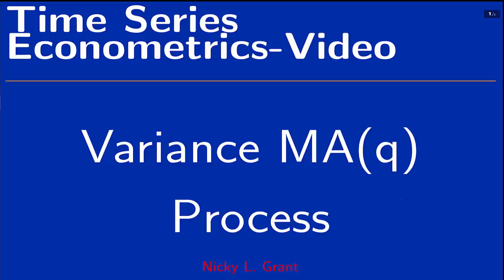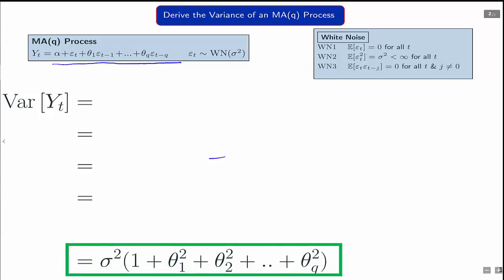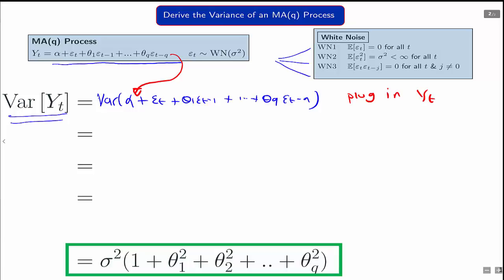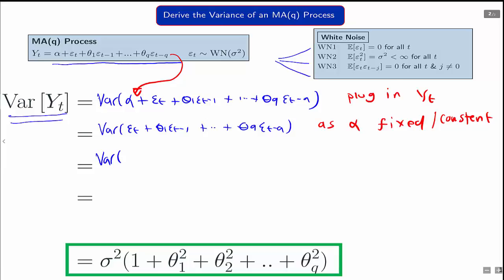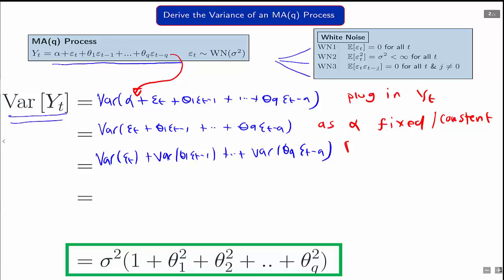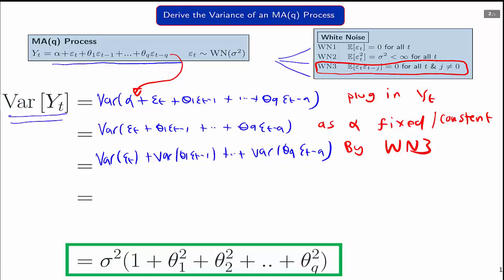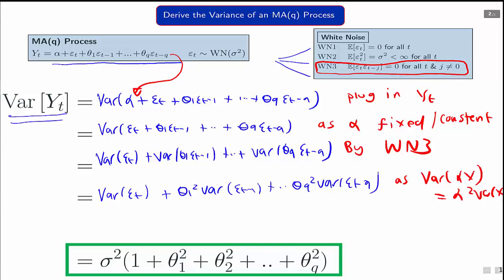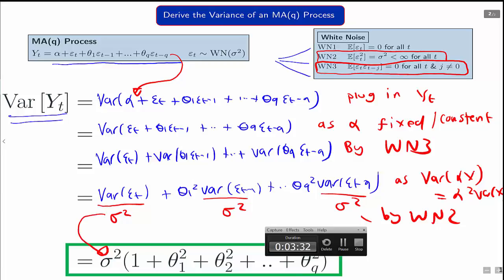Variance Moving Average Process (MA(q))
Derivation of the variance of a Moving Average Process with q lags.